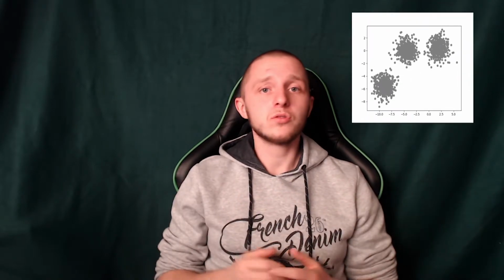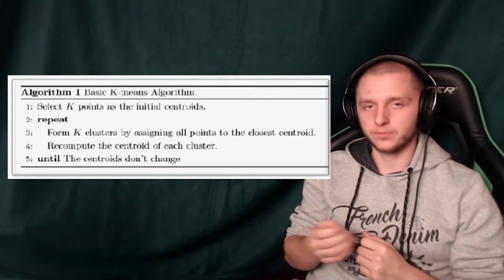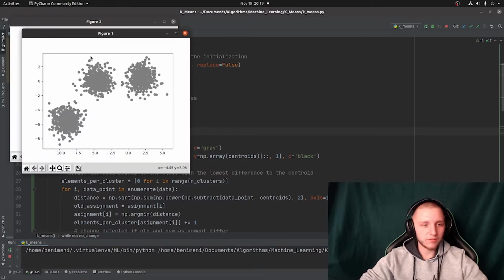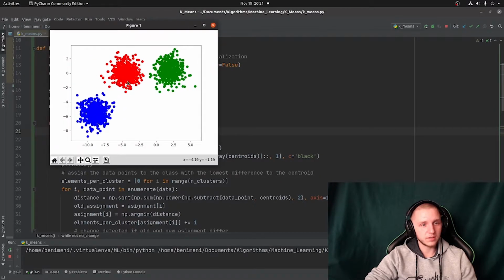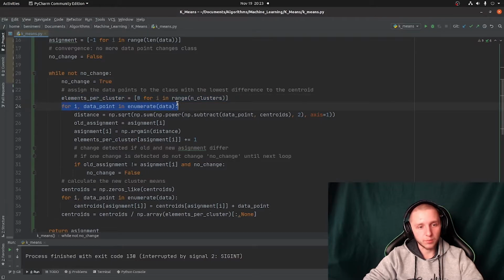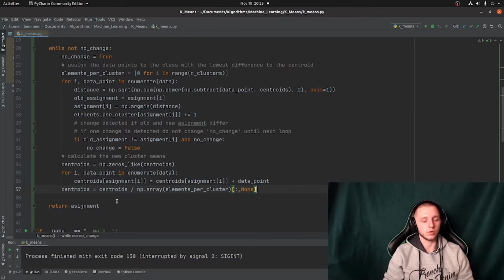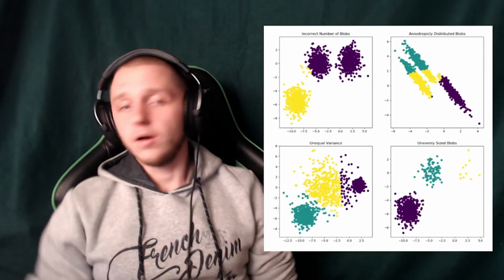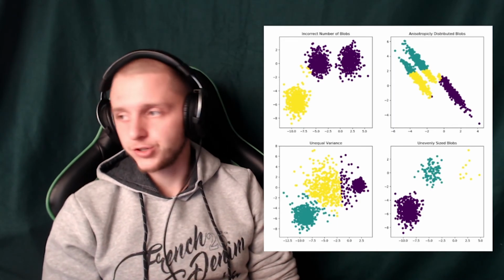Kmeans - A visual explanation!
Kmeans is arguably the most popular clustering algorithm, because it is very easy to understand and implement! It is a iterative algorithm. That means, that it guesses a poor initial solution and iteratively improves its guesses over time until reaching an optimal solution.

The main idea of Kmeans is describing the clusters using centroids. A centroid is the mean feature vector of all the datapoints within its cluster. To find out more checkout the video and blog post on minttube.net

[TimeStamps]

00:00:00 Introduction
00:00:13 Use Cases
00:01:28 Pseudo Code
00:04:12 Python Code
00:10:49 Pros and Cons